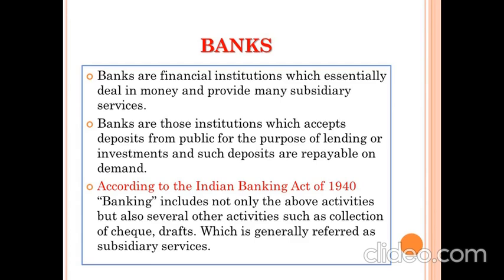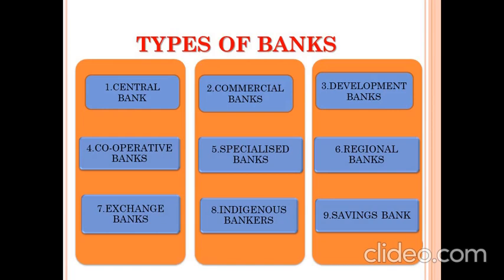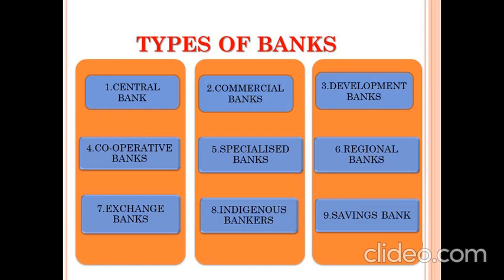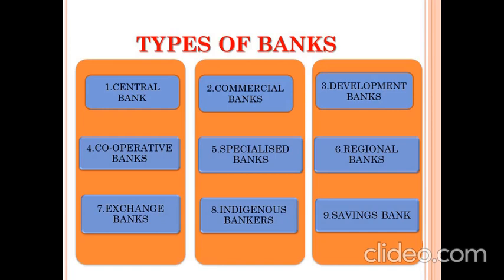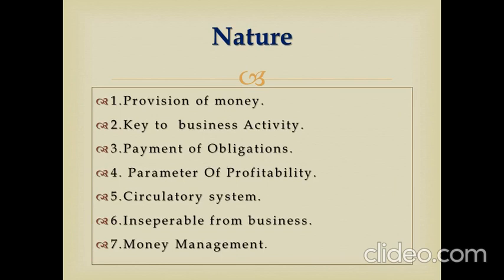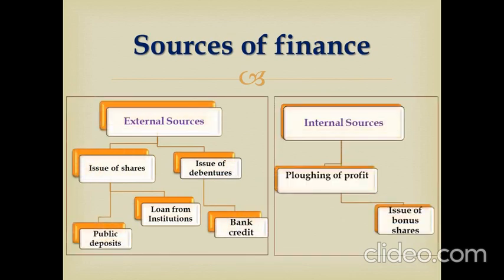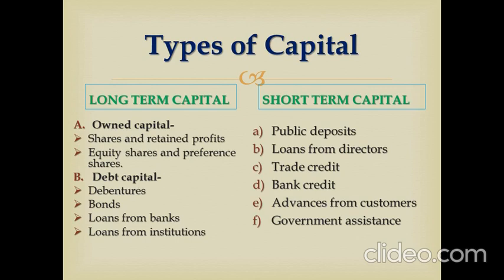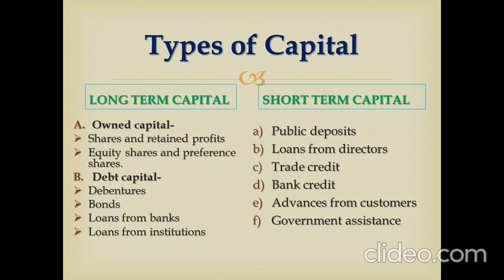Secretarial Practice chapter- Sources of Business finance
Continued topic of previous video and Secretarial Practice